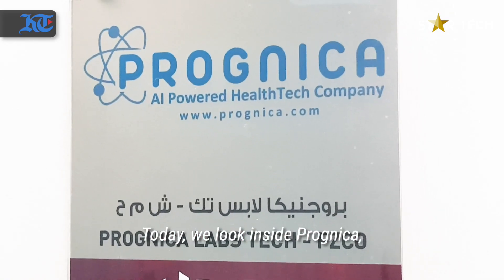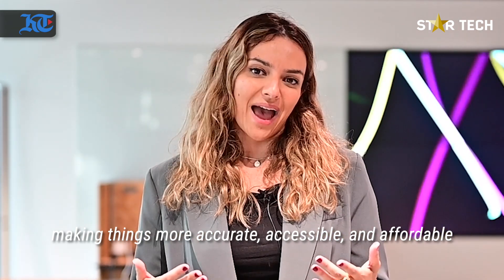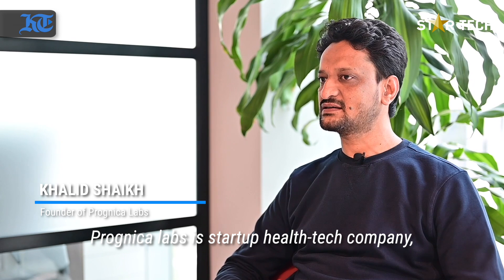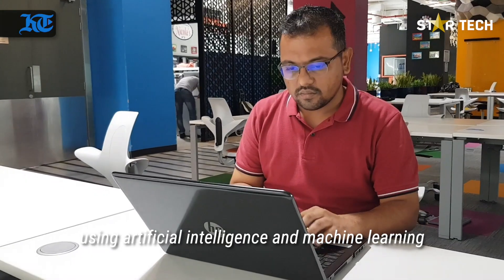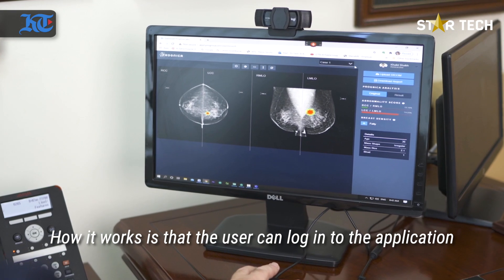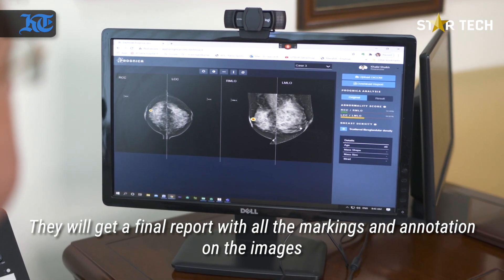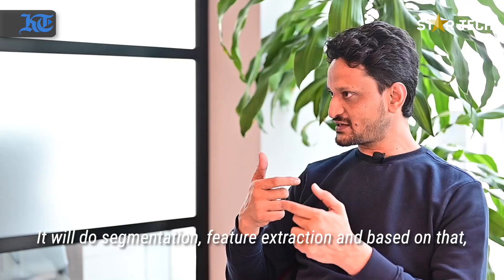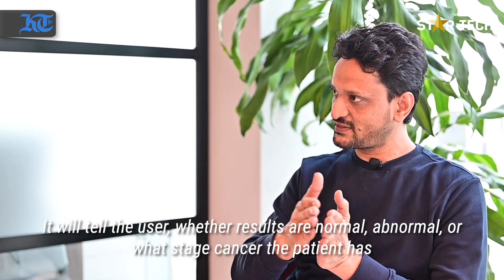Star Tech: How a Dubai-based startup is saving women's lives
Prognica Labs is a UAE-based AI tech company which is able to detect breast cancer earlier with greater accuracy. The startup is building a smart screening solution that analyses medical images and generates insights to help predict and detect early cancer signs using AI and machine learning In this episode of Star Tech, we caught up with the Founder and CEO of Prognica Khalid Shaikh who gave us an insight about the adoption of artificial intelligence in healthcare and lack of awareness about symptoms of breast cancer.  (Producer - Yasmine Mustafa, Visuals - Shihab K)